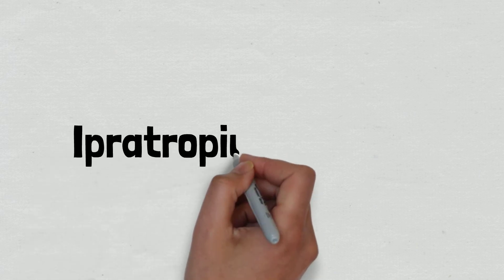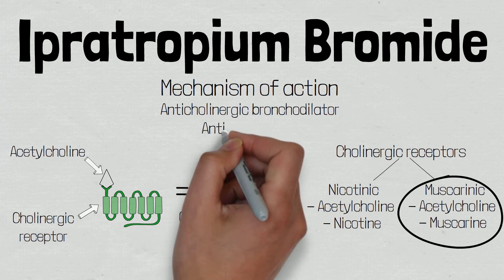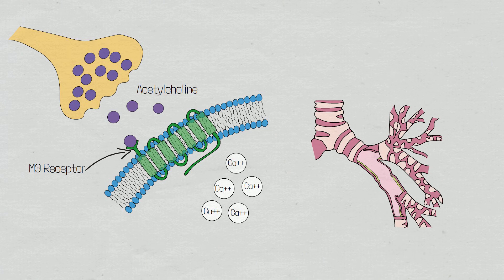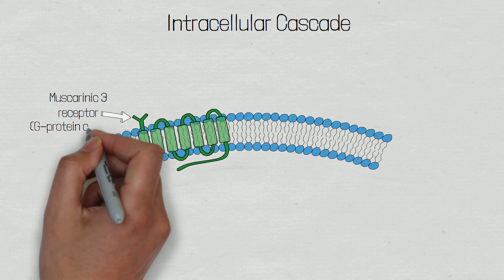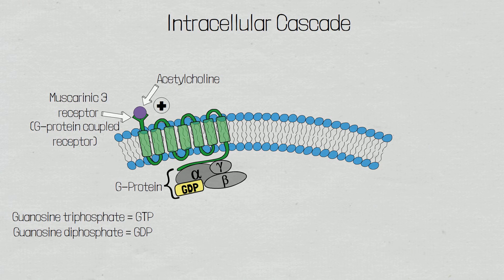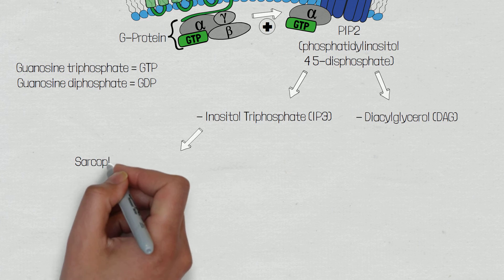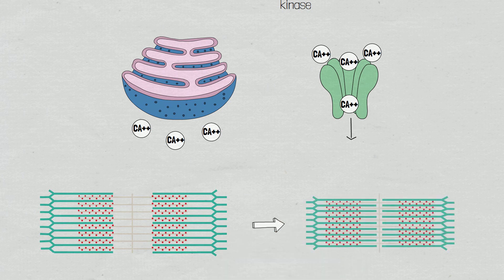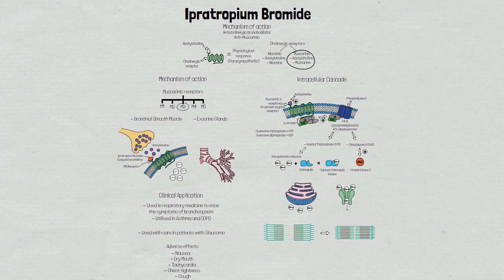Ipratropium Bromide: Mechanism of action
In this video we explain the mechanism of action, intracellular pathway and clinical application of Ipratropium Bromide. We use simple explanations and diagrams that are easy to understand, aimed at helping medical students and healthcare professionals of all levels.

Timestamps:
01:28 - Mechanism of action
03:15 - Intracellular pathway
08:24 - Clinical application
09:16 - Summary

Thank you for watching and I hope you found this video helpful, be sure to check out our videos on pharmacology, and if there are any topics you would like us to cover then please leave a comment in the comment section below. We really appreciate your feedback as it helps us to design better quality videos.